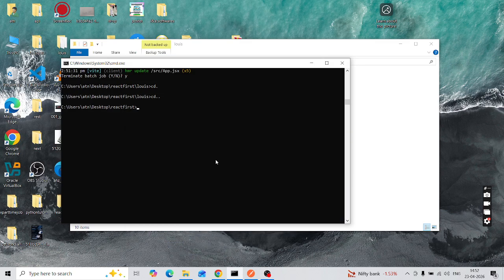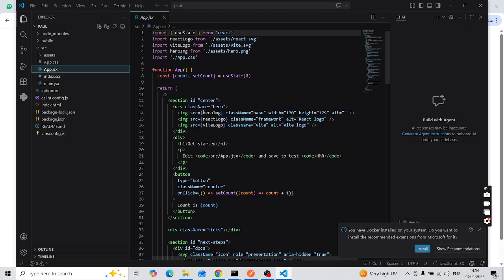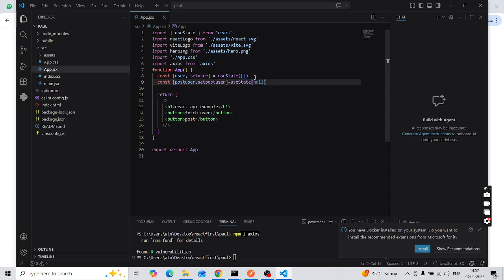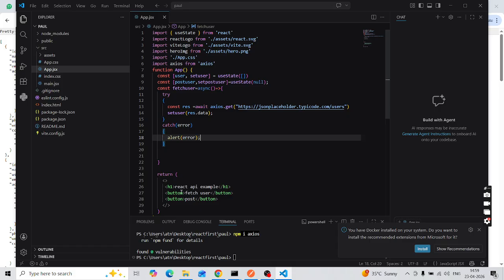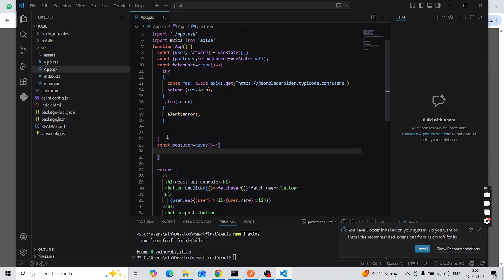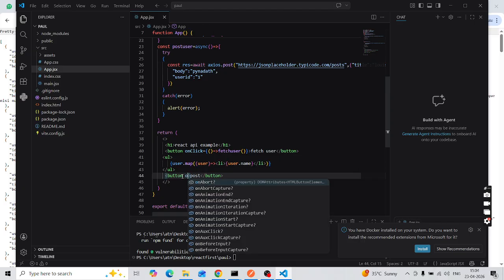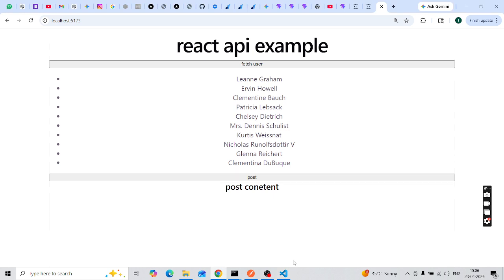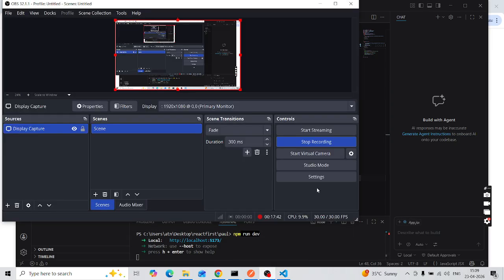react api example get and post api